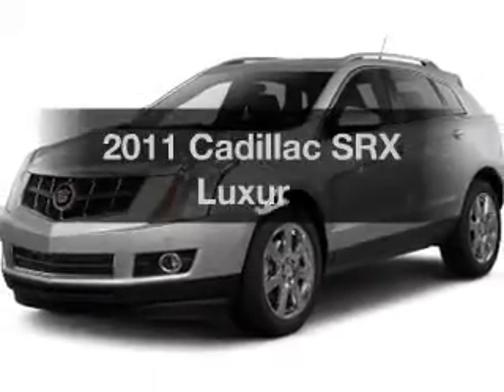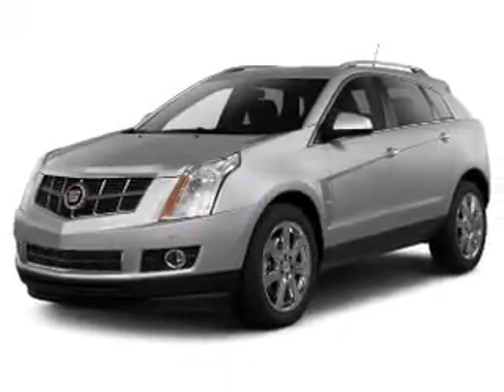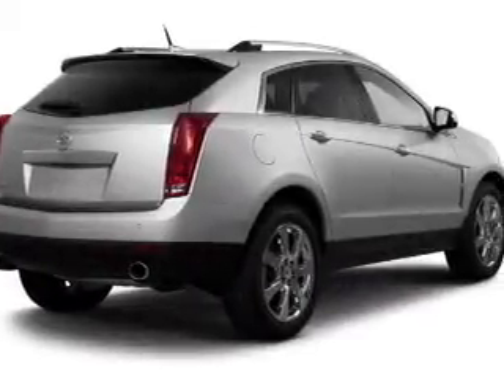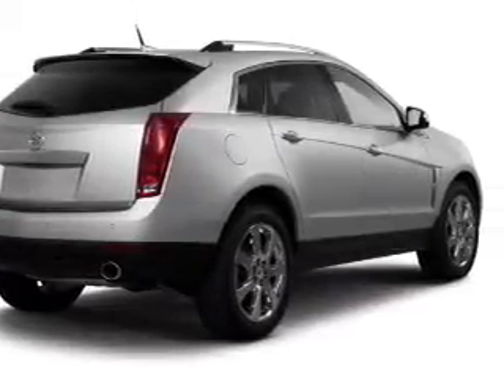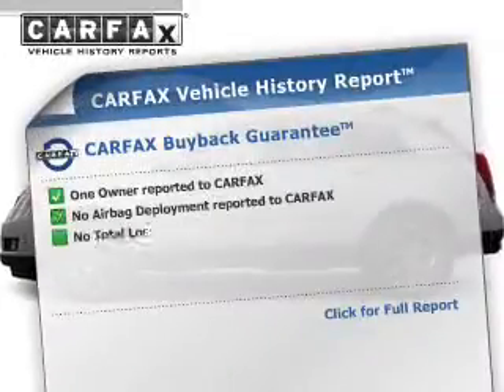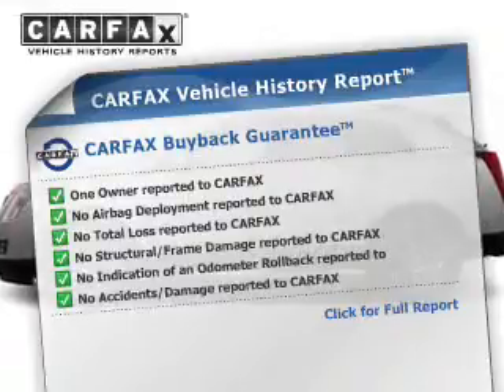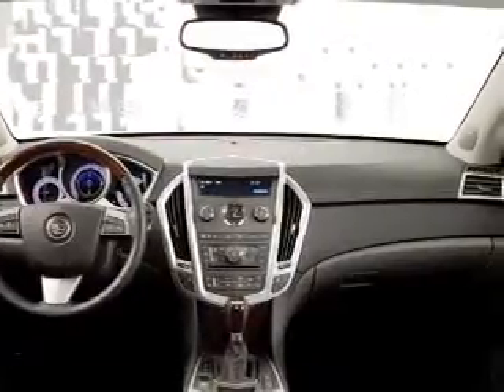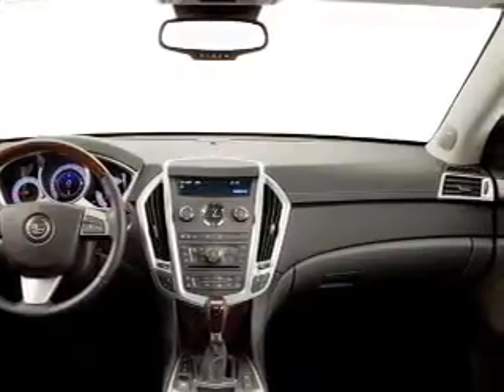2011 Cadillac SRX - Wickliffe OH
Year: 2011
Make: Cadillac
Model: SRX
Trim: Luxury
Engine: 3.0 L, 6 cylinder
Transmission:
Color: Black
Mileage: 21868
Address:
28840 Euclid Avenue